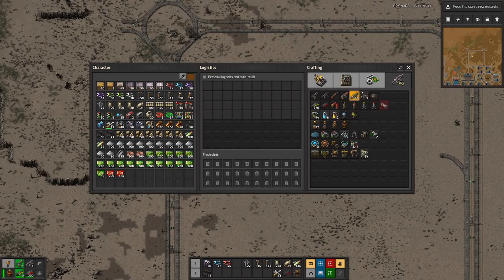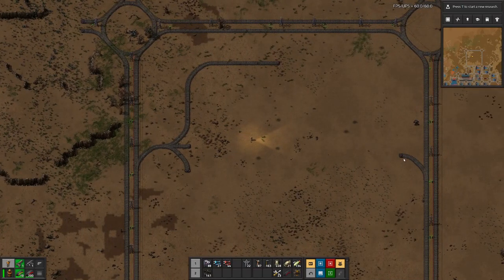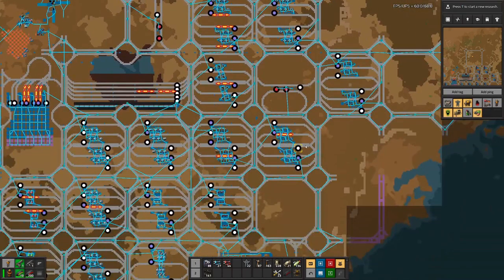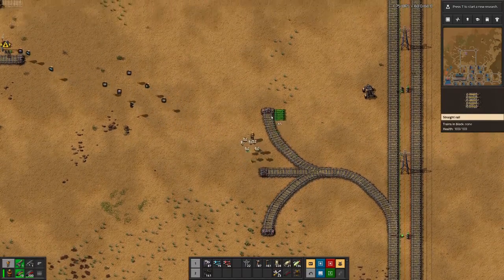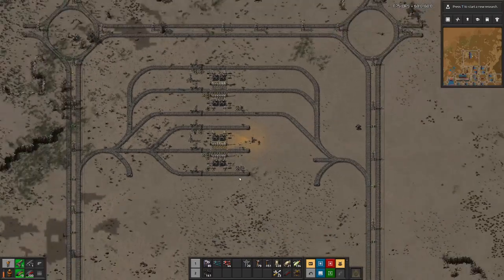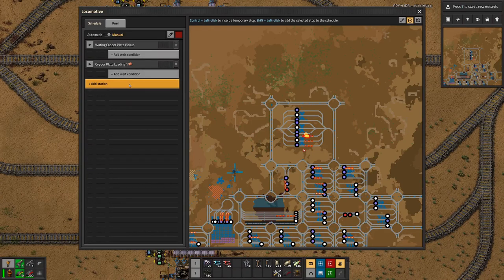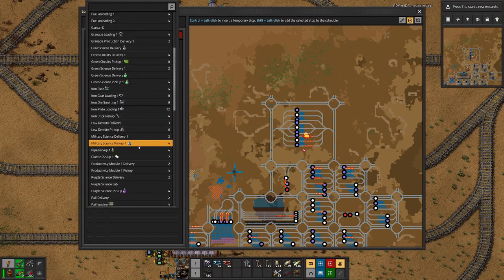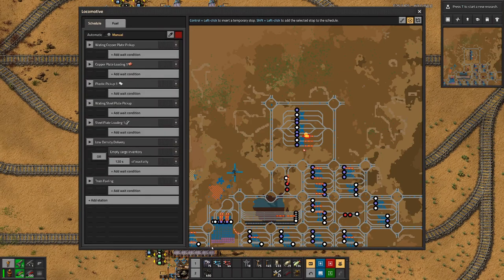Beltless Factorio | Low Density Structures - E38